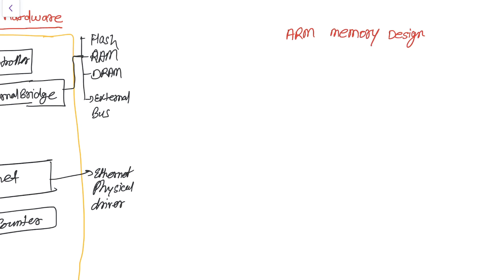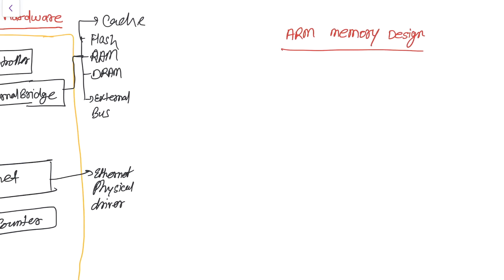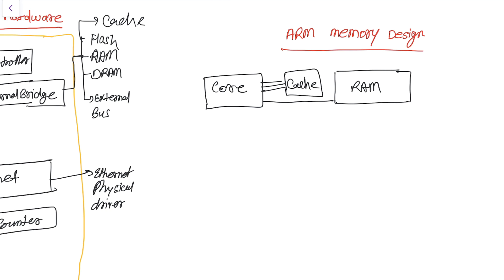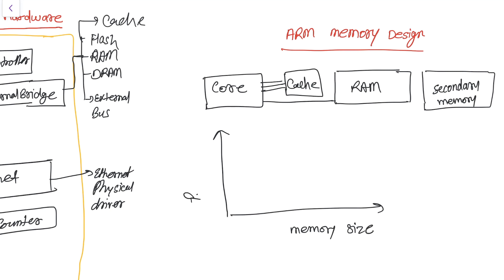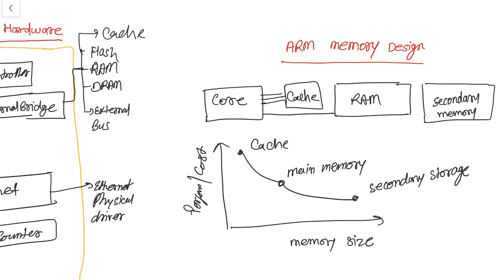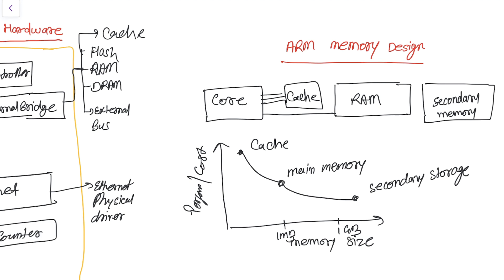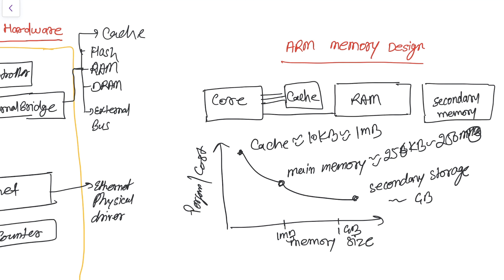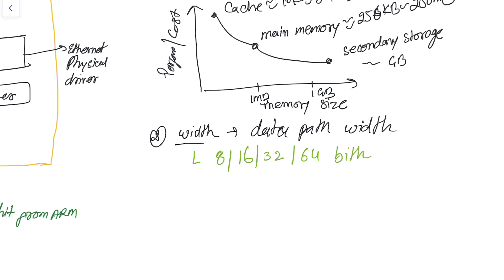ARM Programming Tutorial 4- ARM Microcontroller Memory Controller and Management